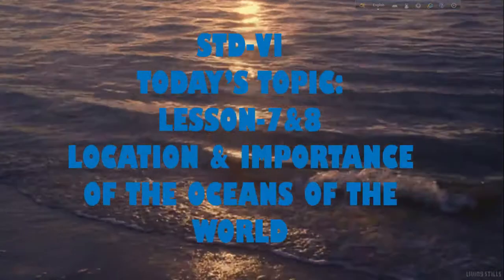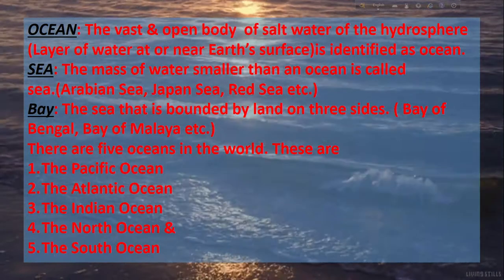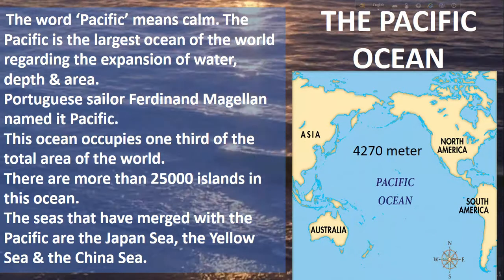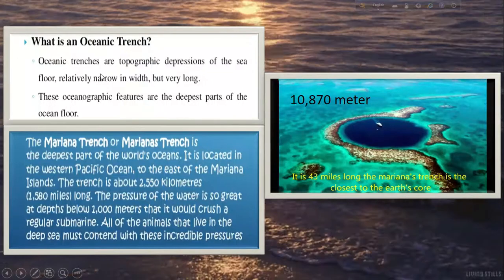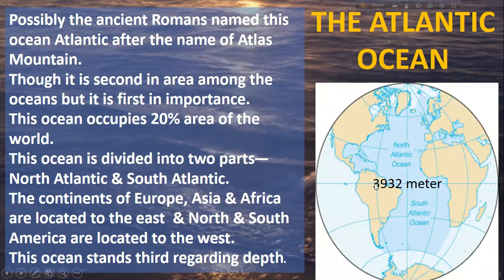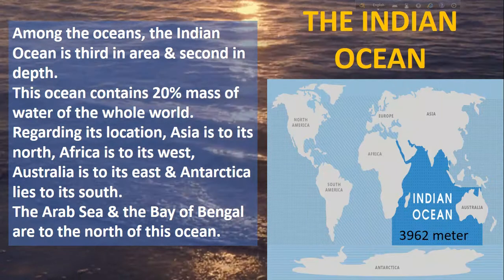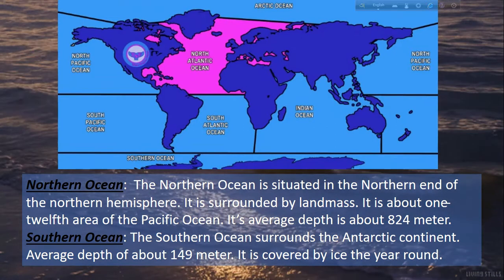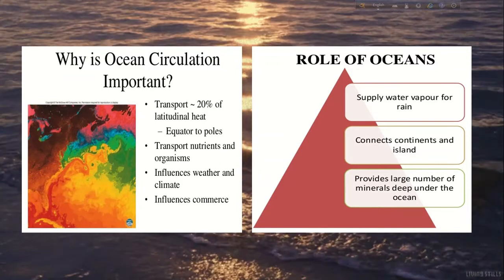4 November 2020(STD VI)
STD VI
BGS(Geography)
About five oceans